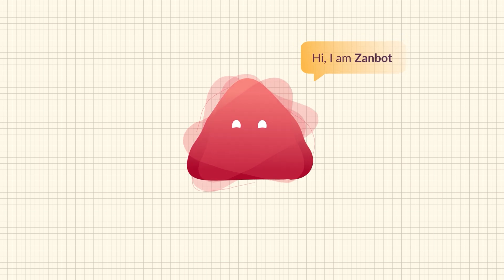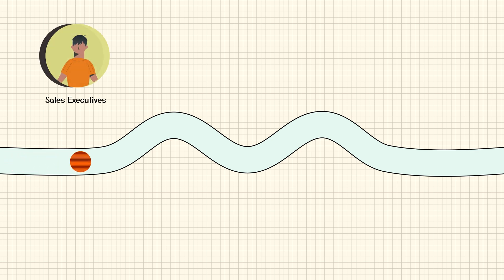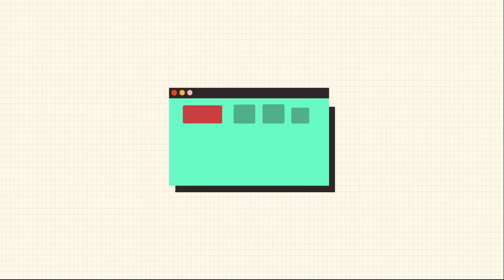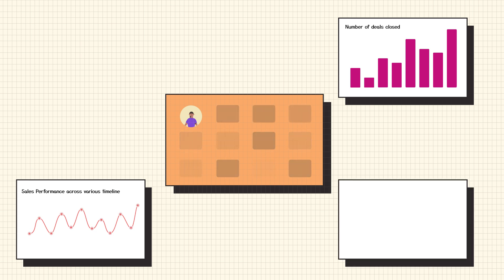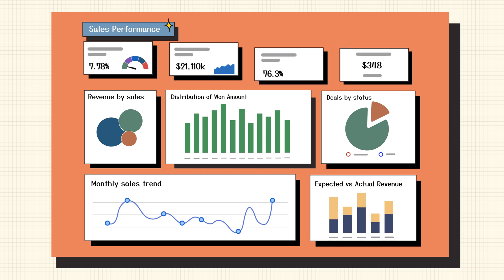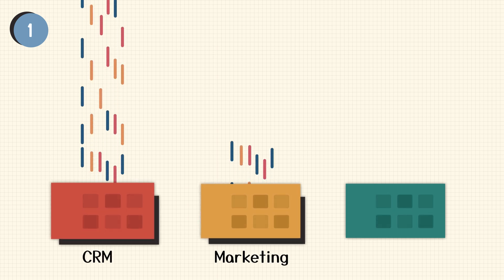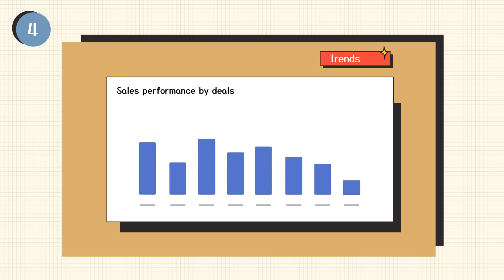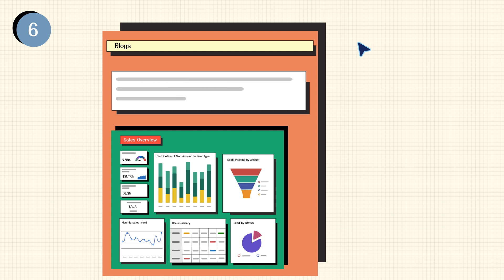Sales Analytics for Businesses | BI Master Class | Zoho Analytics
This video is part of our 'BI Master Class' series, exploring in detail the relevance, utility, and benefits of sales analytics in a business context.

Zoho Analytics is an AI-infused, self-service BI & Analytics platform offering comprehensive powerful analytics capabilities.

It is also a proven sales analytics tool for businesses across industries.

Also, hear directly from our customers on how they benefited from using Zoho Analytics